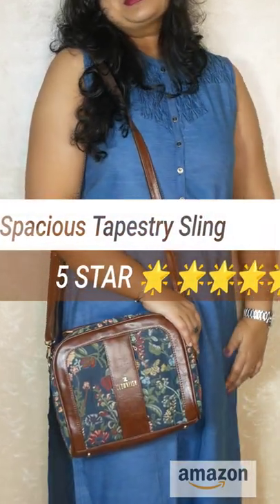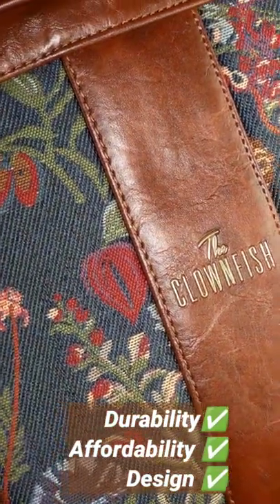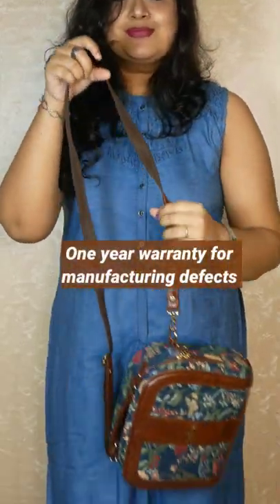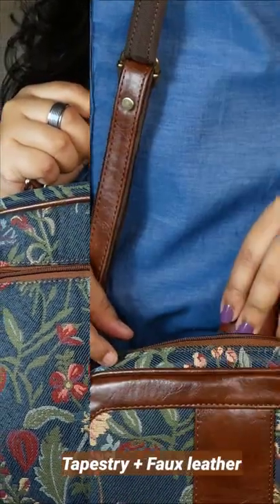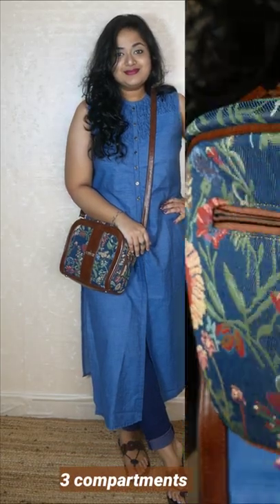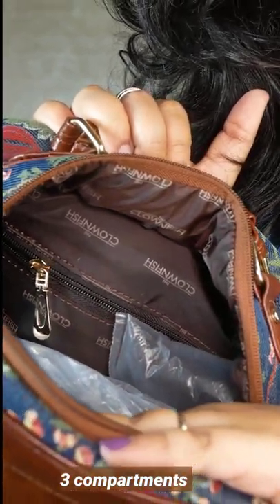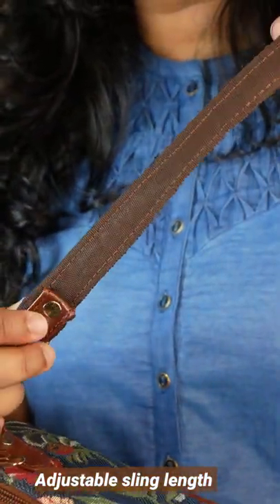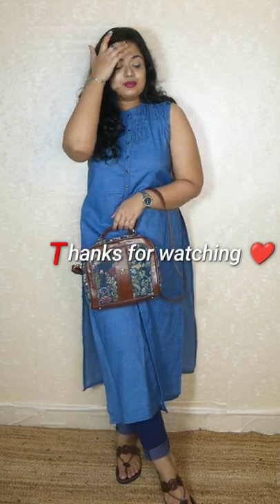Best sling bag from Amazon♥️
Checkout the bag and kurta her